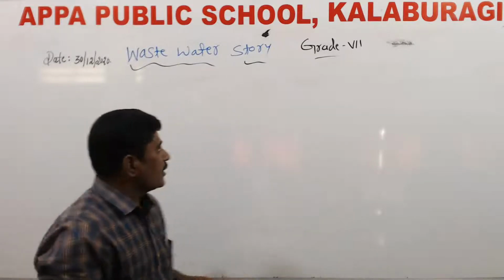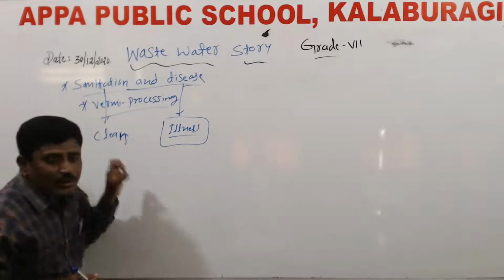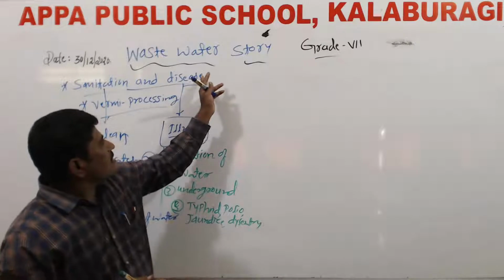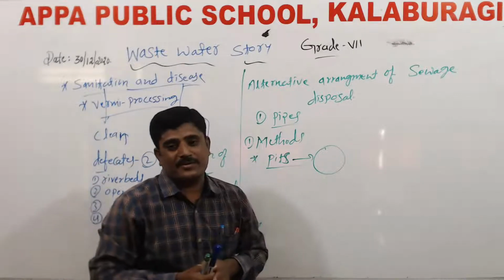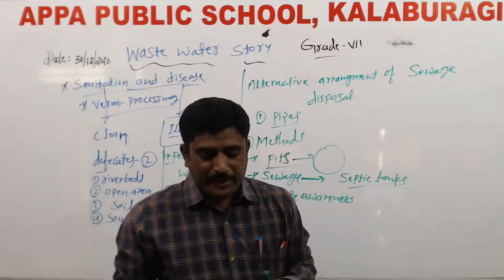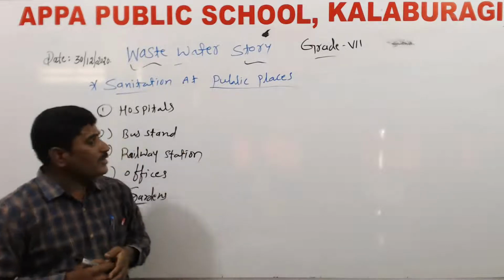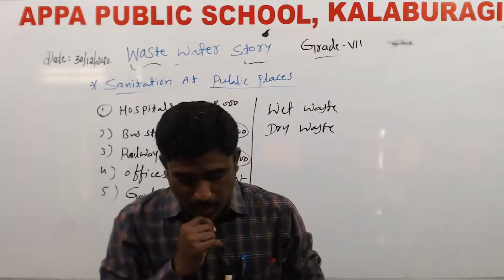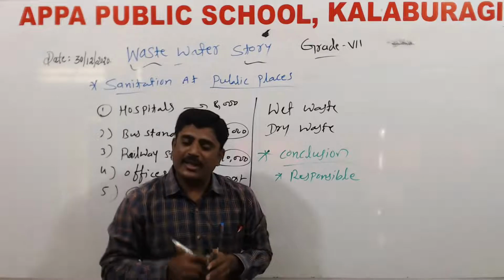APS GRADE-VII - CHEMISTRY - WASTE WATER STORY - PART-05 - Mr. RAGHAVENDRA R(30/12/20)